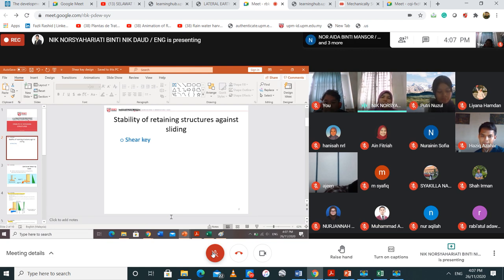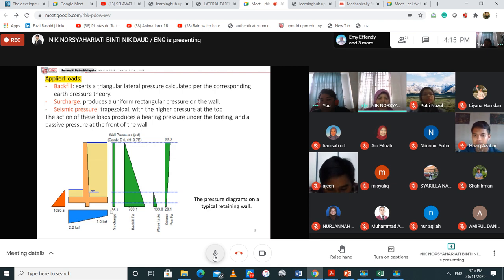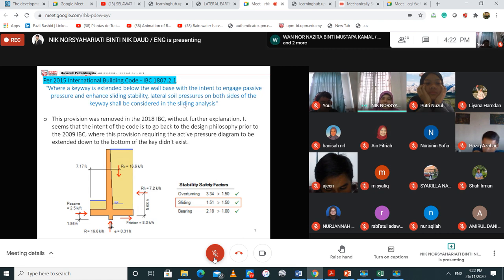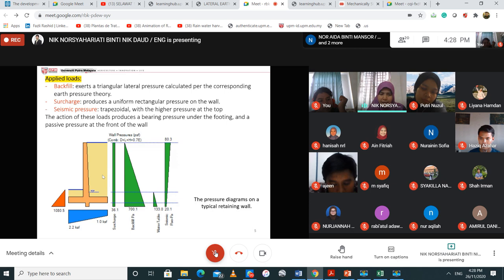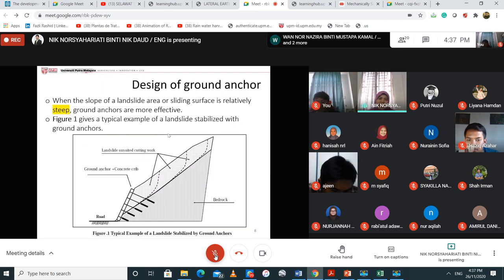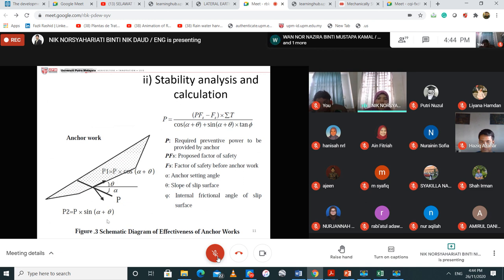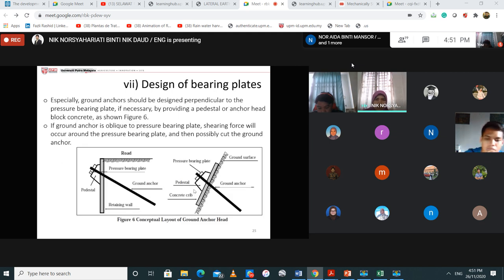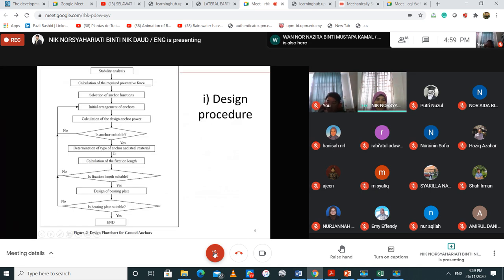Week 6- Retaining wall class part 2